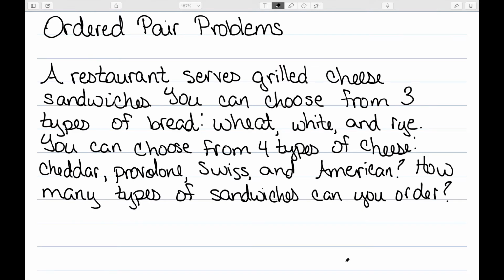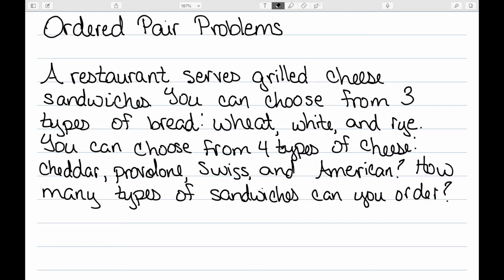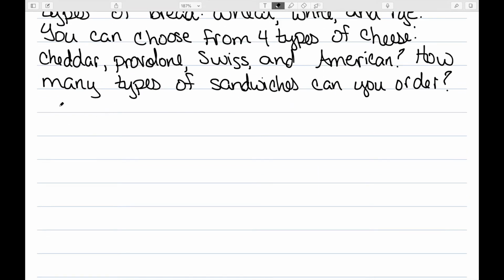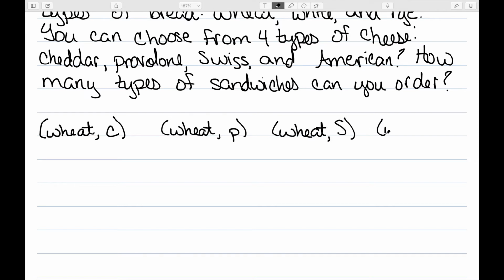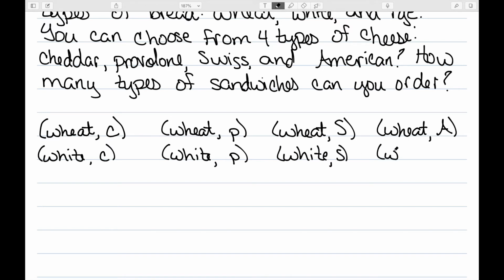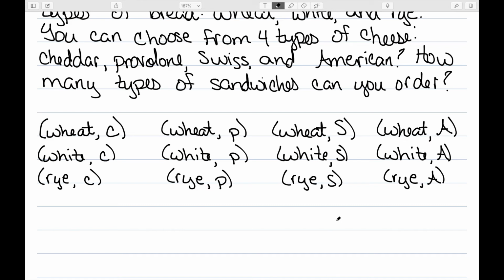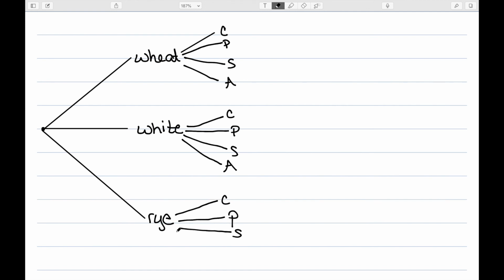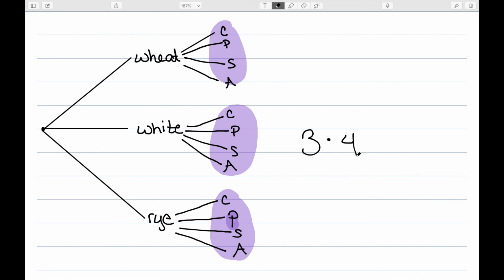Ordered Pair Problems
I define ordered pair problems in terms of multiplication. I then show how to solve these using both arrays and tree diagrams.